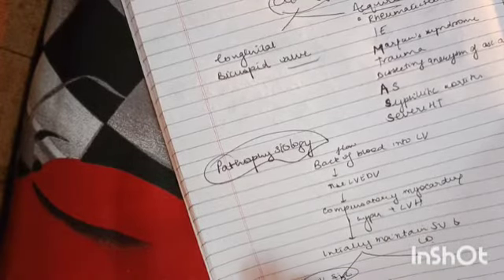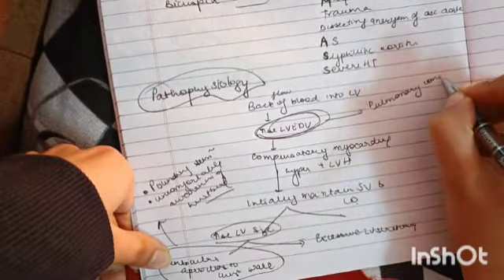Aortic Regurgitation Part 1